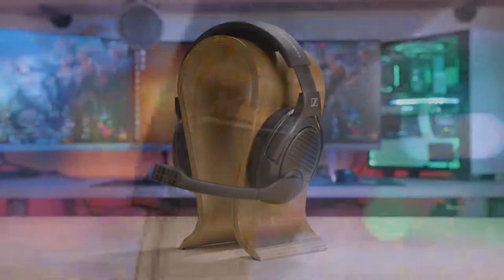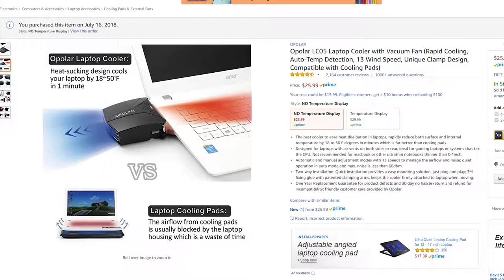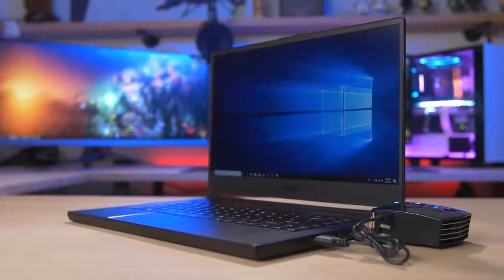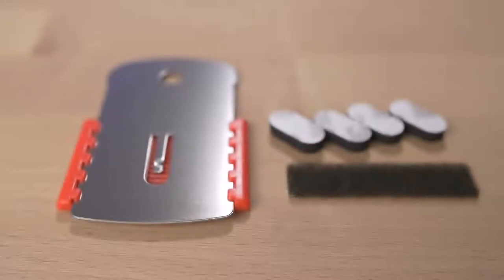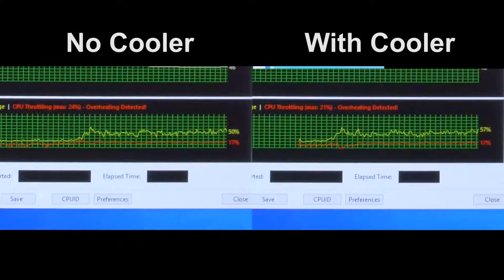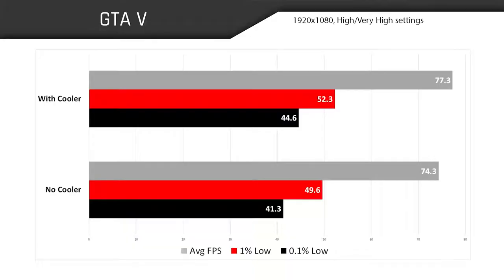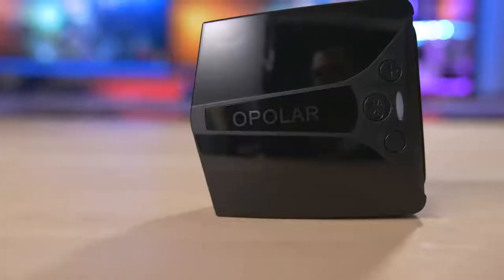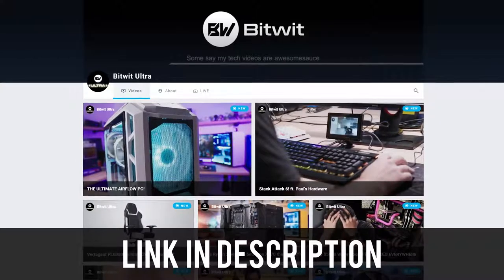Boost gaming performance with a CHEAP laptop cooler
Opolar Laptop Cooler

This is a test to see if a $25 laptop cooler has any positive effect on gaming performance.